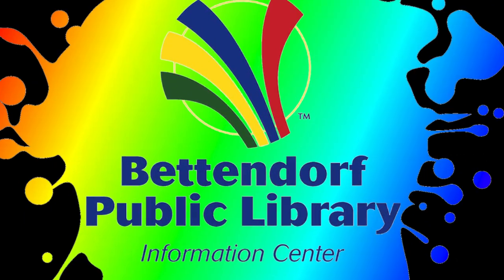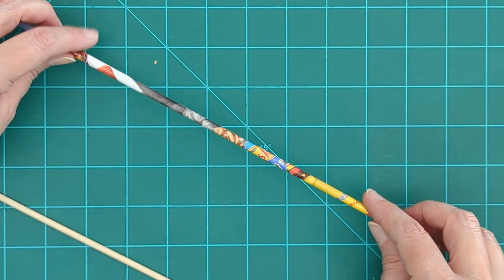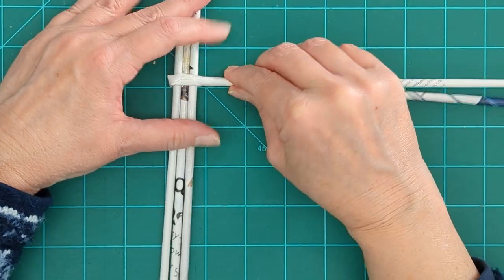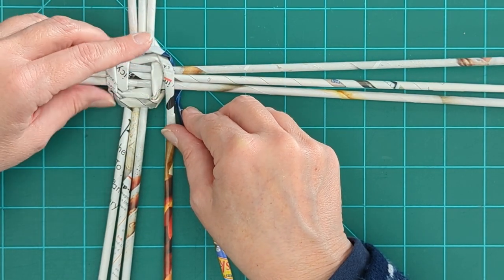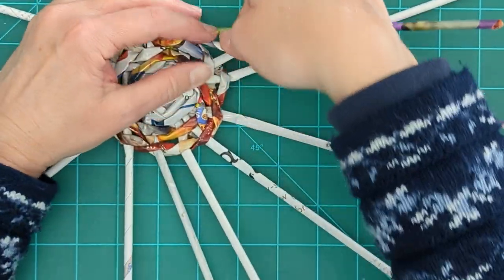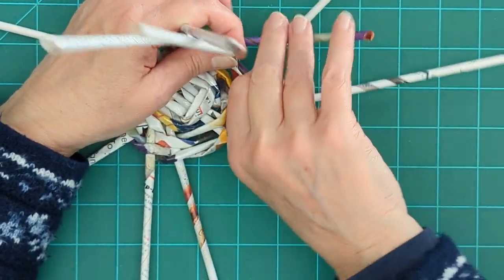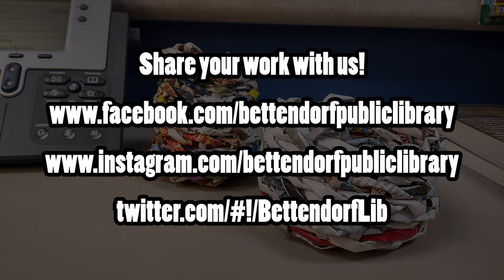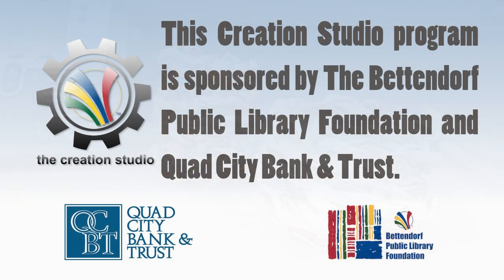Take Home Workshop: Rolled Magazine Baskets